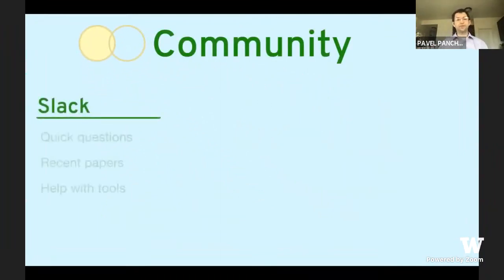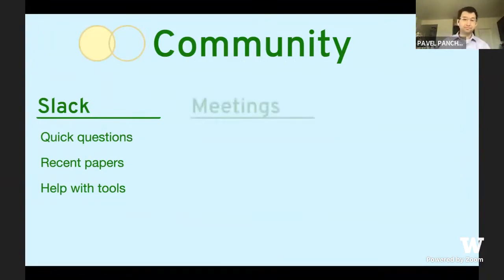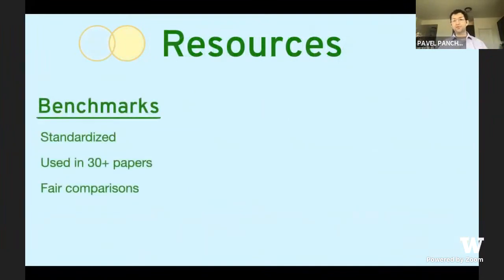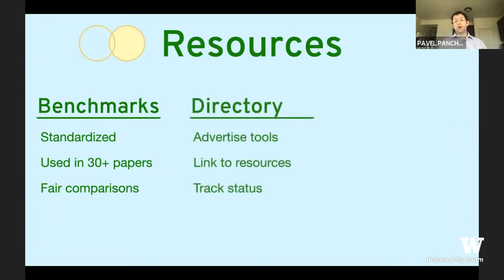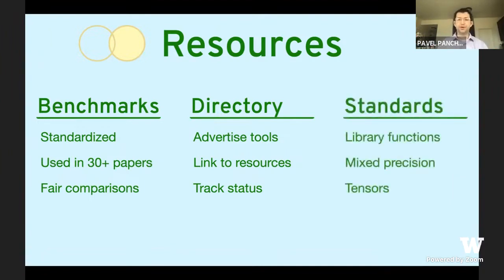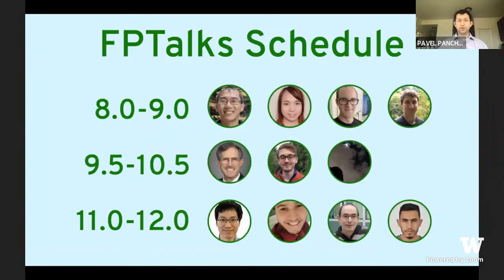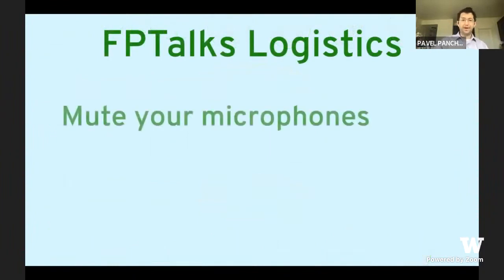FPTalks 2023 - Welcome by Pavel Panchekha